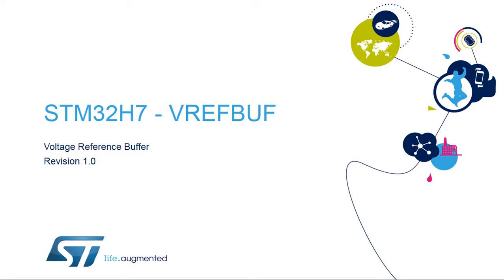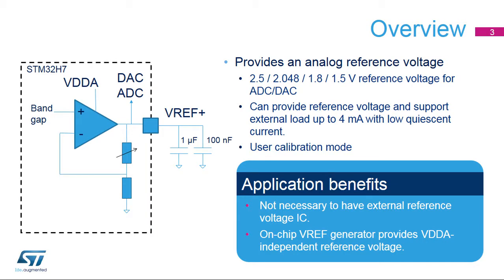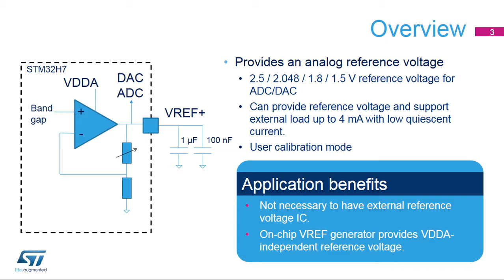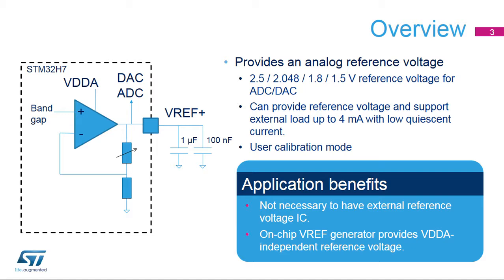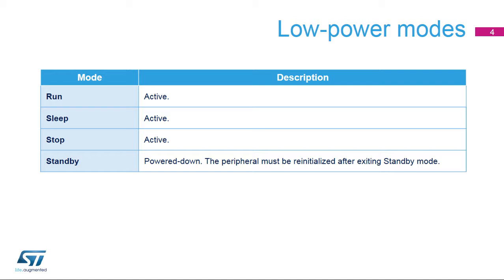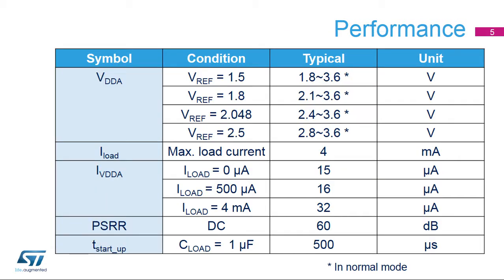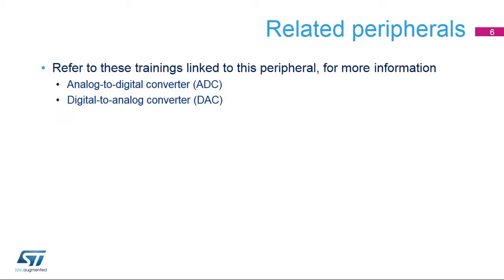STM32H7 OLT - 38. Analog Voltage reference buffer VREFBUF